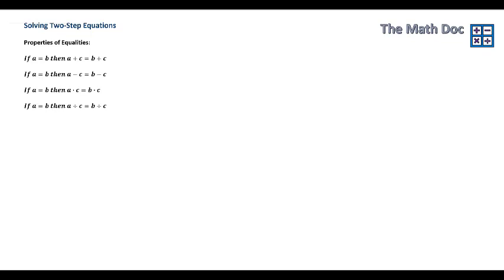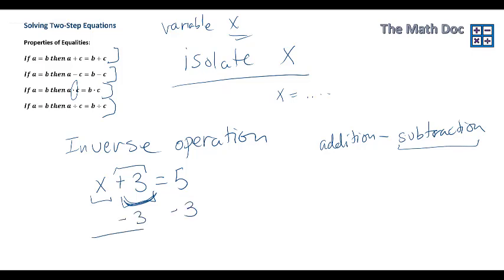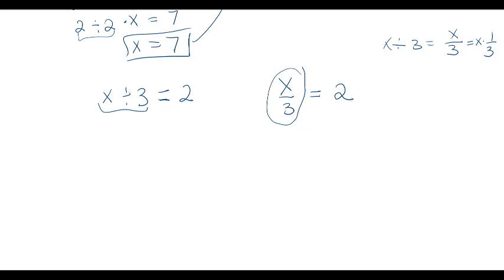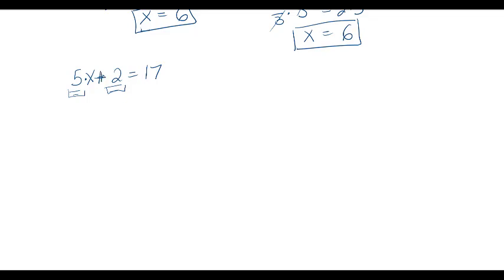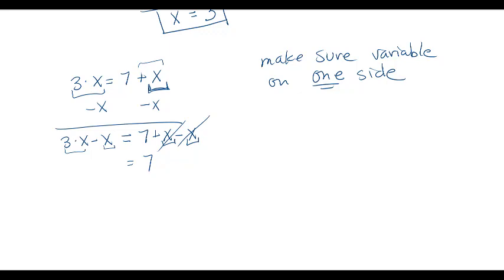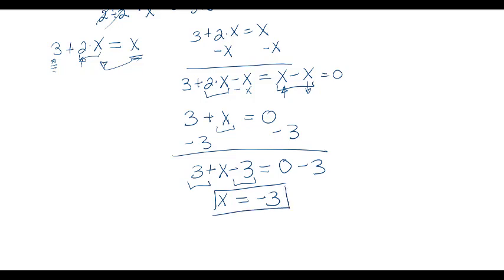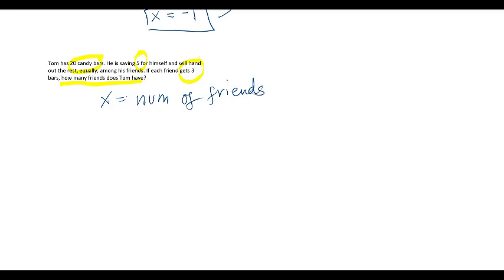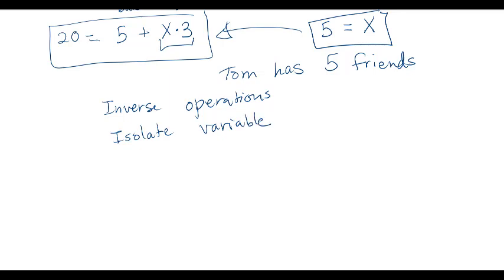Two-step solution of equations in one variable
This video continues the study of single variable equations by going into two-step solutions. We focus on inverse operations to help us isolate the variable and solve the equation. For a reminder of what an equation is check out the video and for a reminder of equation properties (addition subtraction, multiplication and division properties) watch